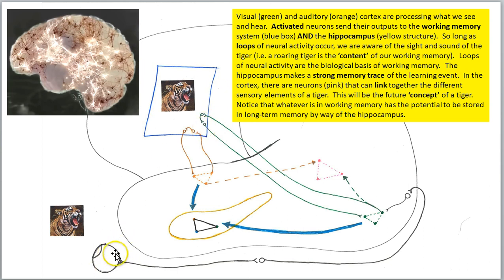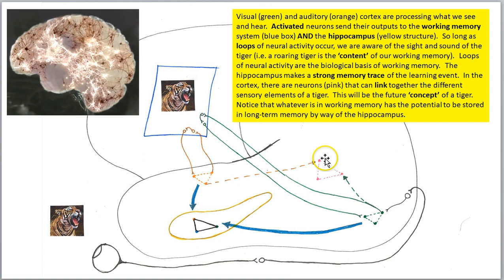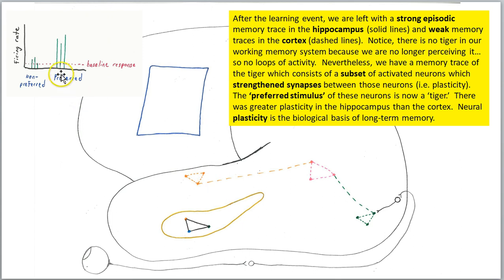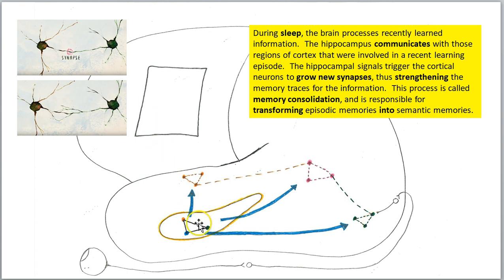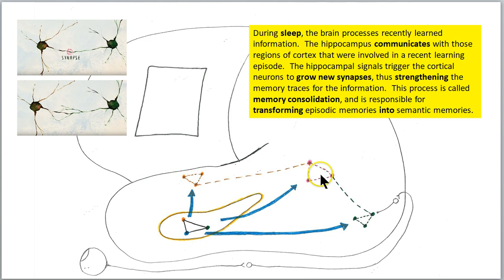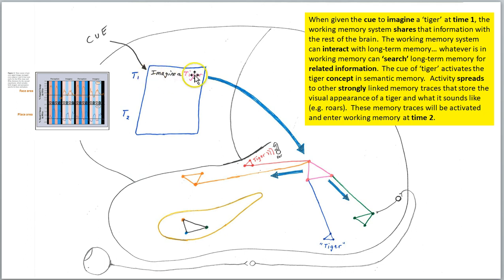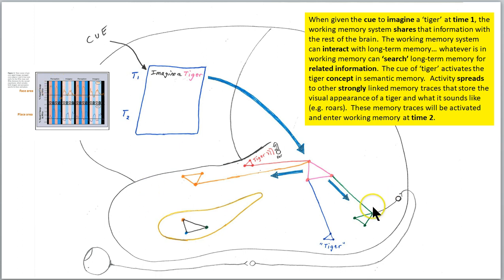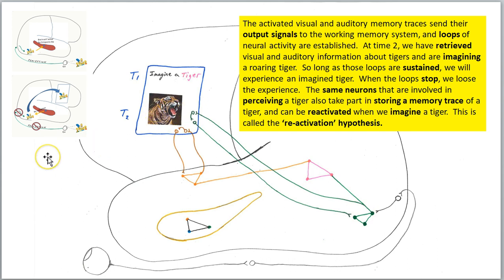2018 memory review